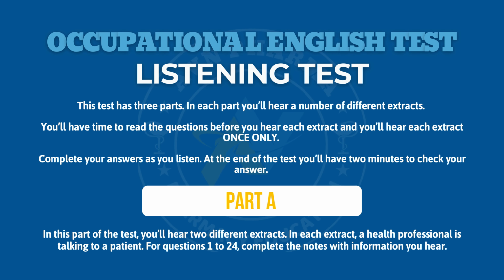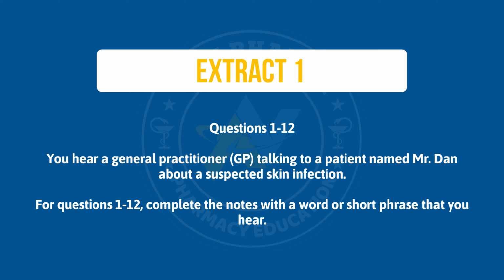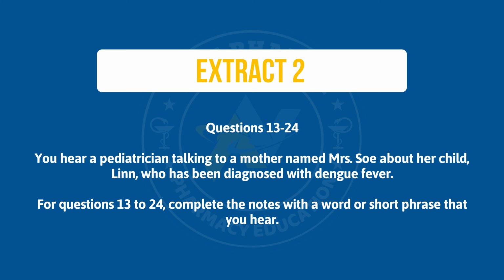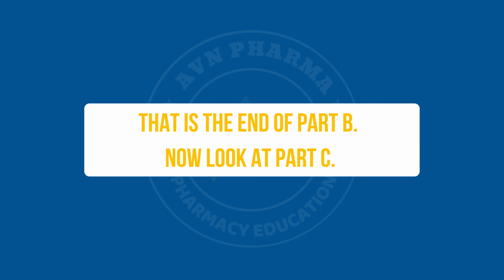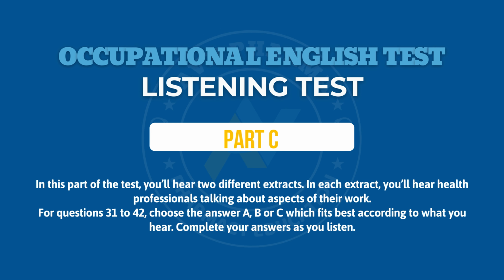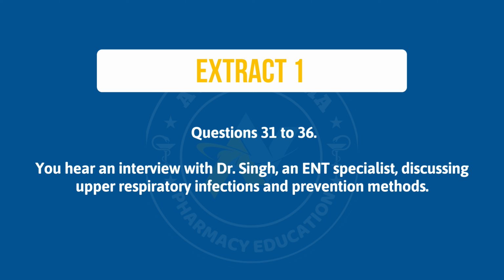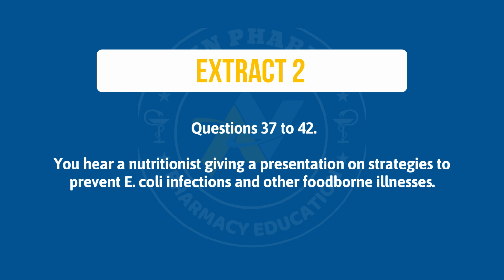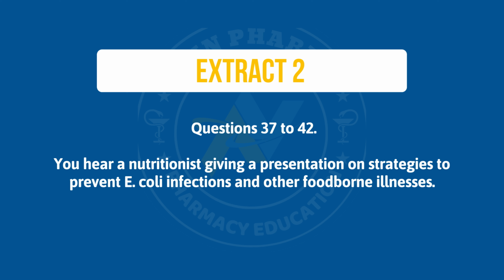OET FOUNDATION COURSE - LESSON 16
KHOÁ HỌC NỀN TẢNG OET DÀNH CHO 12 CHUYÊN NGÀNH Y TẾ
Link đăng ký tất cả các khoá học
CÁCH KÊNH TỰ HỌC TIẾNG ANH Y TẾ:
2. Youtube:    / @avnpharmaeducation
3. Facebook :   / tienganhchuy.  .
6. Cộng đồng Zalo Tiếng Anh Y tế : ( Từ vựng mỗi ngày + thông tin hội nghị, hội thảo, tuyển dụng, khóa học. )